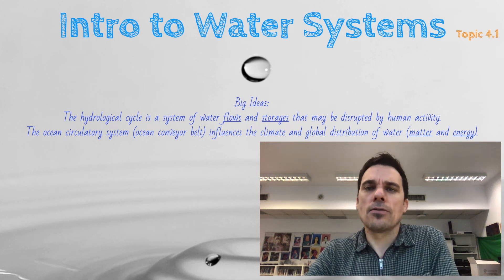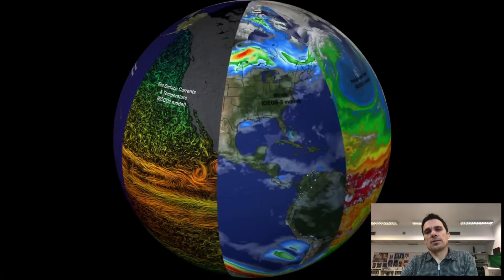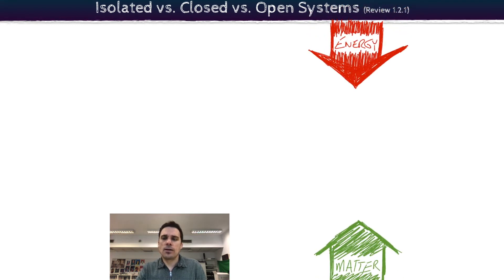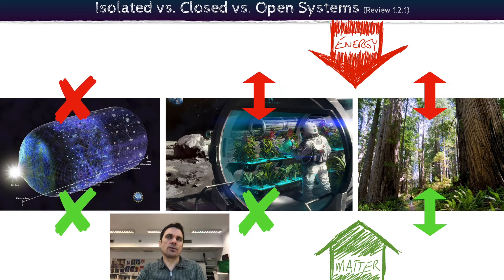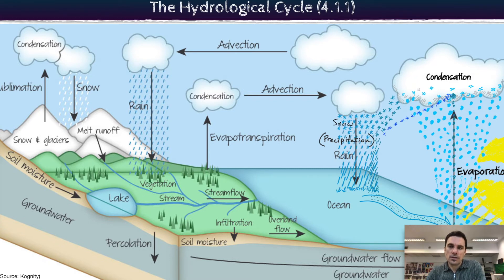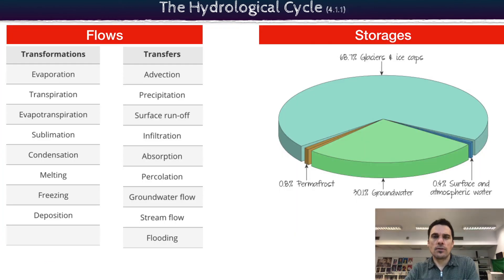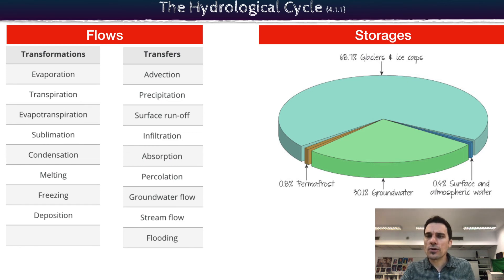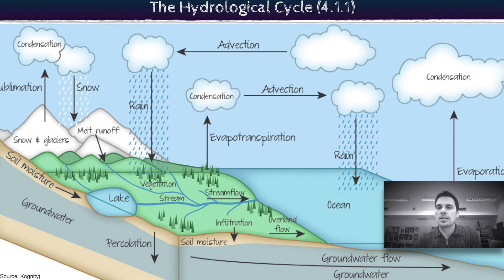Systems and the Water Cycle (ESS 4.1.1)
If you are here just for the hydrologic / water cycle, skip to 3:34
This video first looks at systems and then links this to the traditional water cycle.
Topics discussed:
* Systems = Inputs, Processes, Outputs
* Storages vs Flows (Transformation vs Transfer)